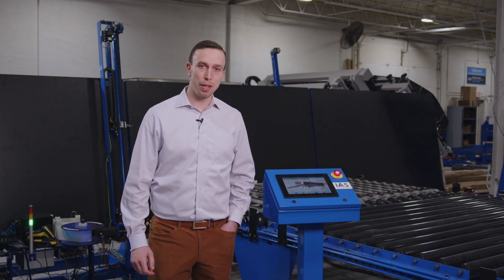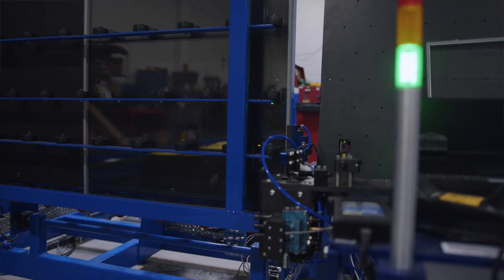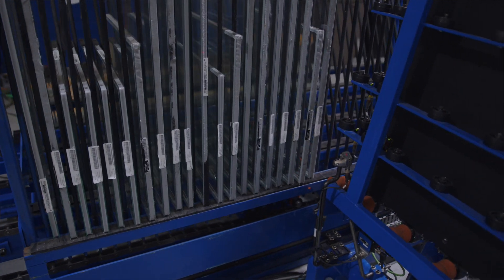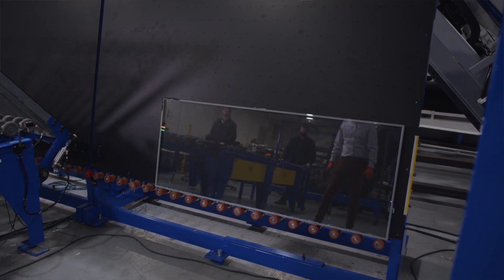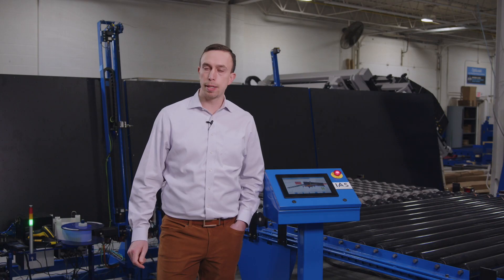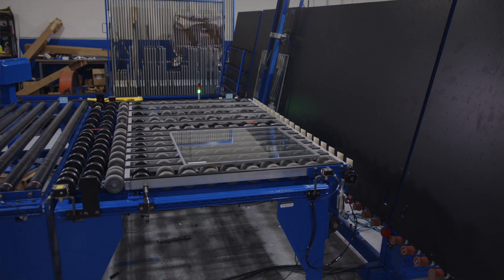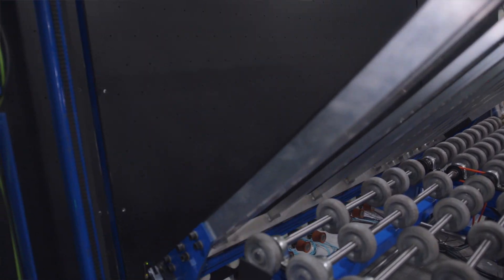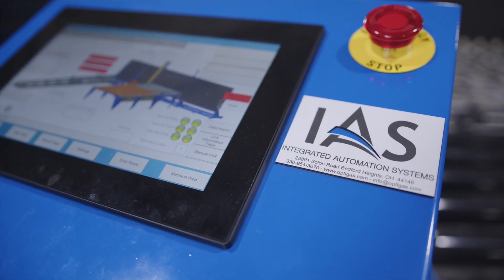AutoRack1 Horizontal To Vertical Automatic Racking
IAS has the best solution for automating the end of your IG line with the AutoRack1 system.  See the advantages of reading barcoded units, printing and labeling and automatically racking into the IG cart all without an operator stationed at the end of the line.  Cut down on labor and defects from handling.